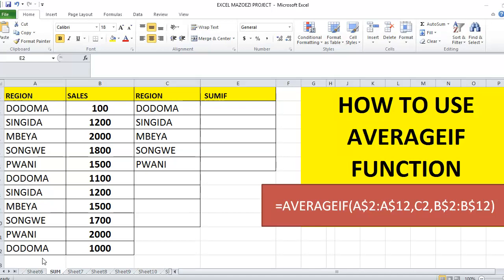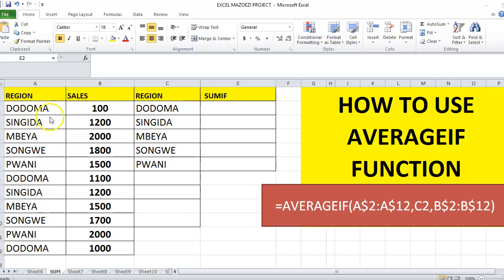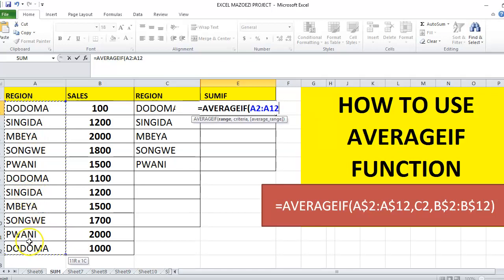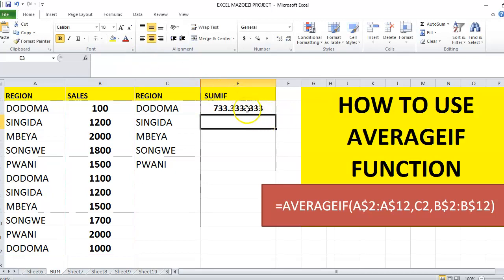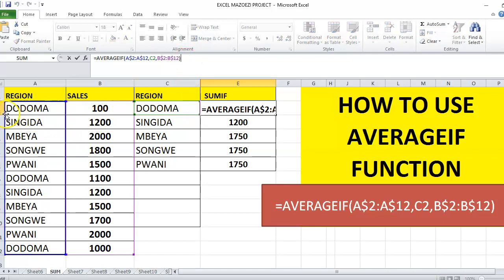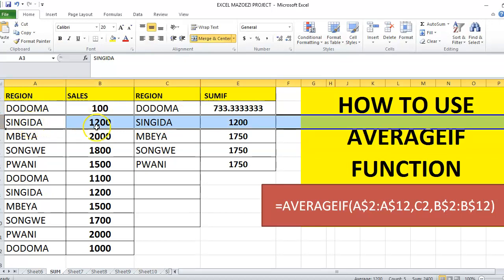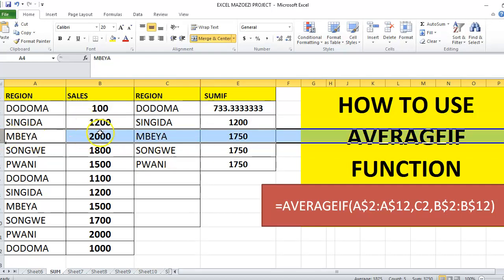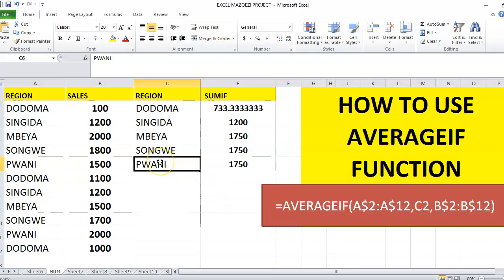AVERAGEIF function in excel, how to find Average with multiple conditions?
Welcome back to Excel Logic Pro, your ultimate guide to Excel mastery! In today's tutorial, we're diving into the powerful AVERAGEIF function, unlocking its potential to refine your data analysis skills. Whether you're an Excel enthusiast or just stepping into the world of spreadsheets, understanding how to use AVERAGEIF will add a new dimension to your analytical toolkit.

🔗 Timestamps: 0:00 - Introduction 1:30 - Unveiling the AVERAGEIF Function in Excel 3:15 - Syntax and Practical Usage for Targeted Averaging 5:45 - Tips and Tricks to Optimize AVERAGEIF for Your Data 8:20 - Real-world Applications and Use Cases 10:10 - Q&A Session: Your AVERAGEIF Function Questions Answered!

📚 Download Free Excel Templates: Visit excellogicpro.com for an array of free, downloadable Excel templates – including resources to enhance your skills with AVERAGEIF!